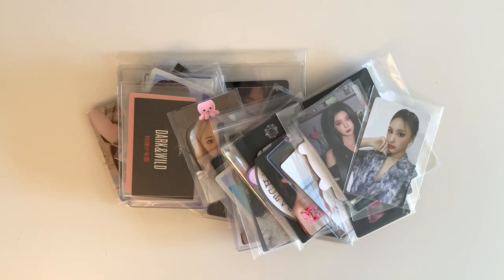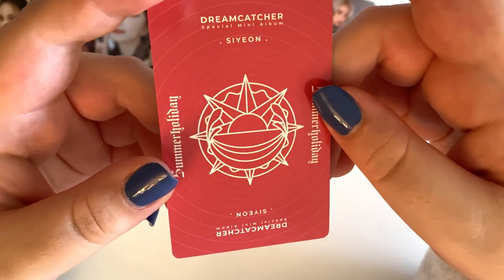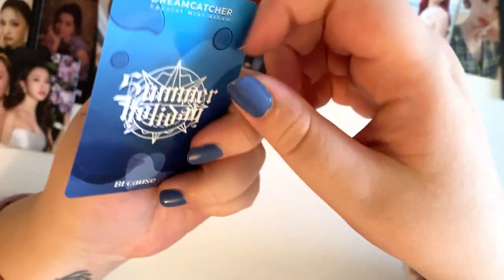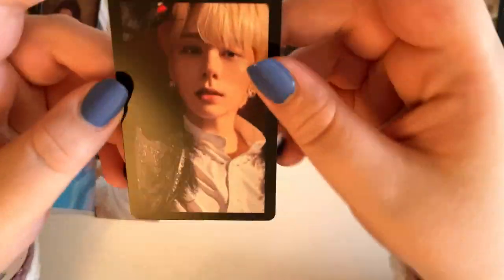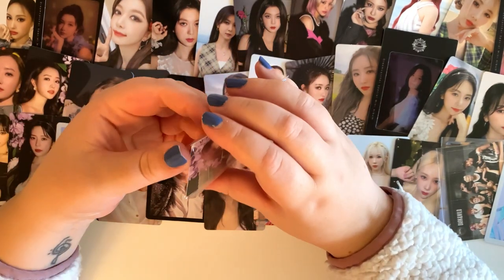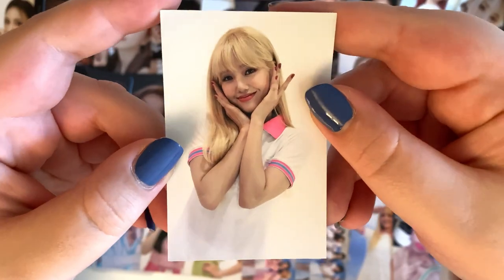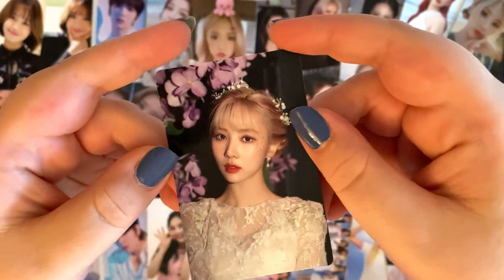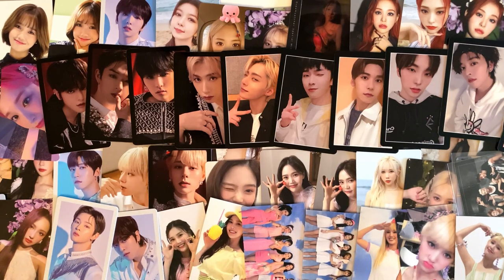October Neokyo Haul!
upcoming unboxings:
📦 dreamcatcher mind/mysterious mansion MD
dreamcatcher x neogen
dreamcatcher midnight circus MD